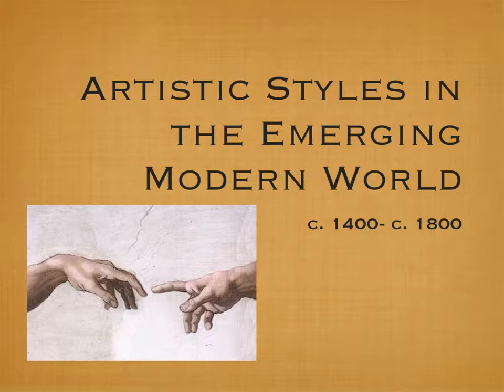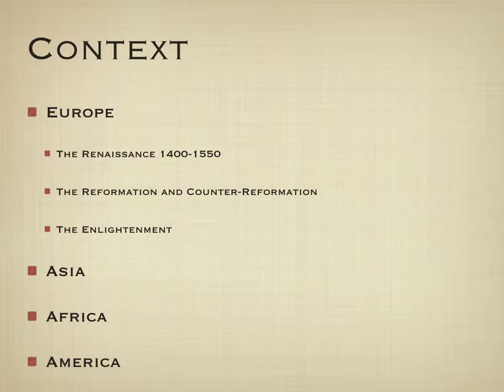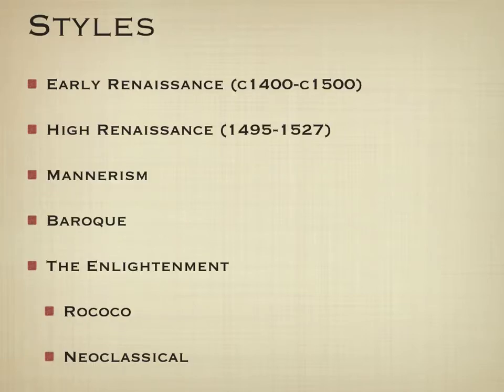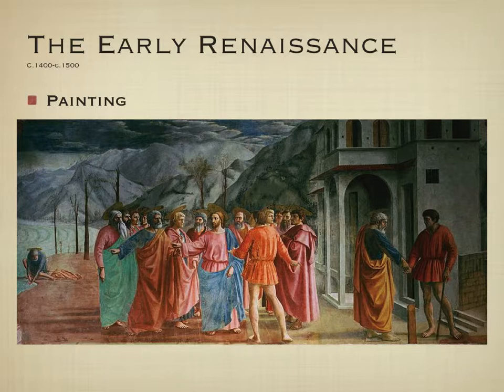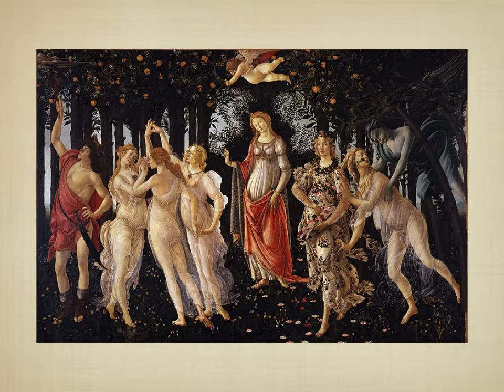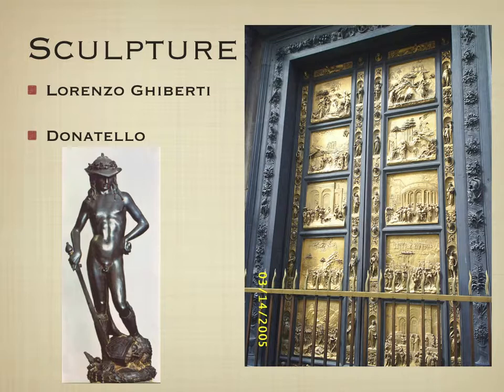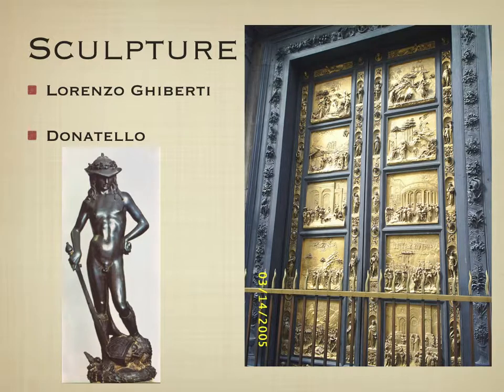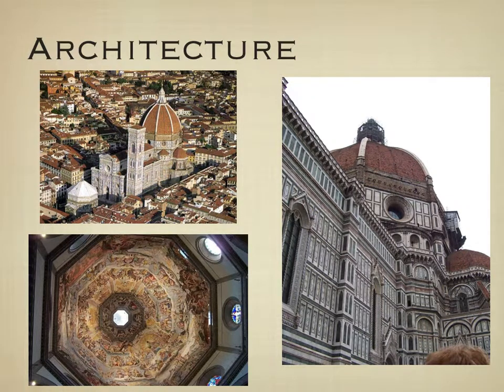Hum: Chapter 11: Renaissance Enlightenment (Intro ER)